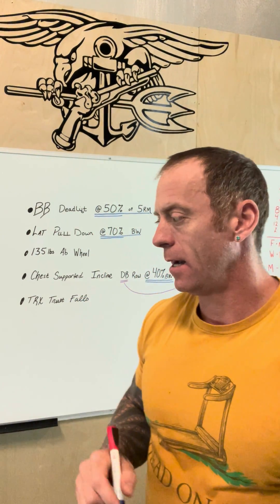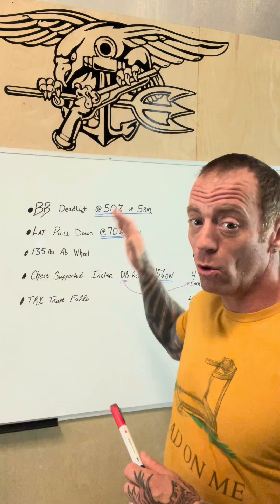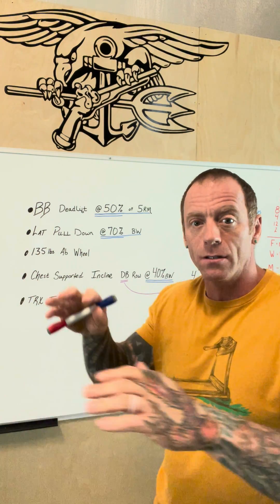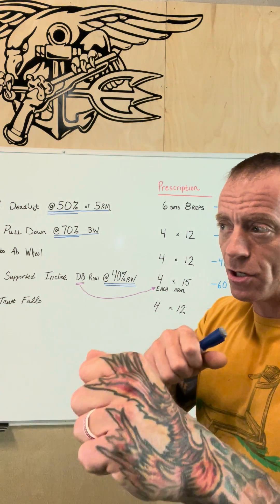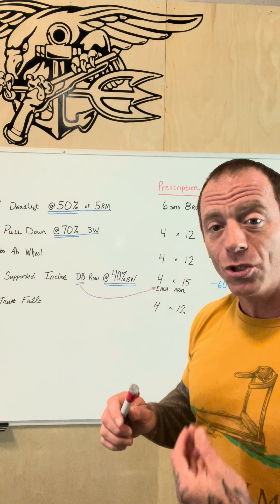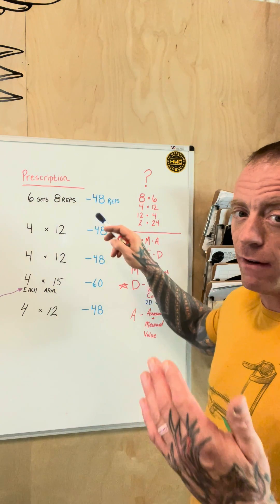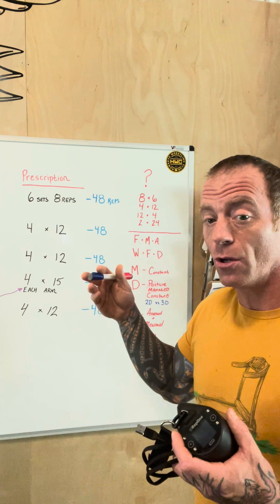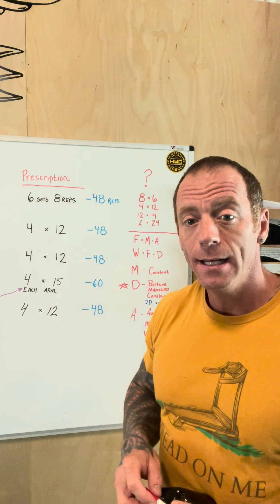How to approach the reps, sets, and percentages in a program.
Breaking down the math and approach to maximizing your training program.